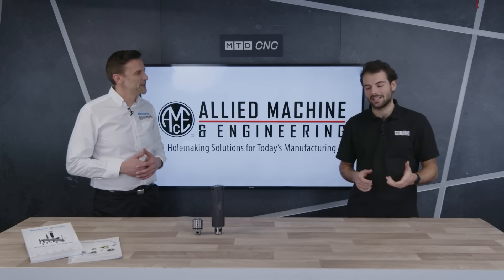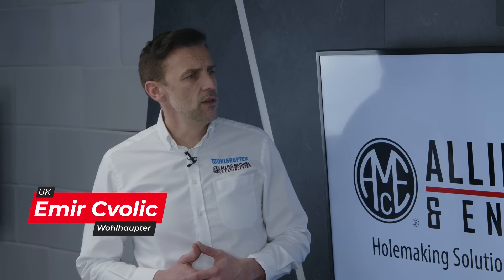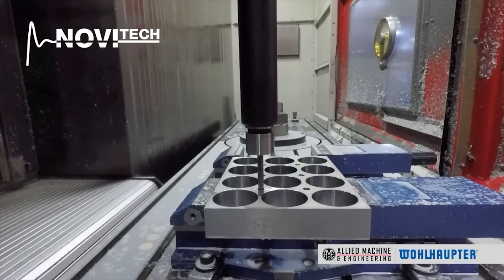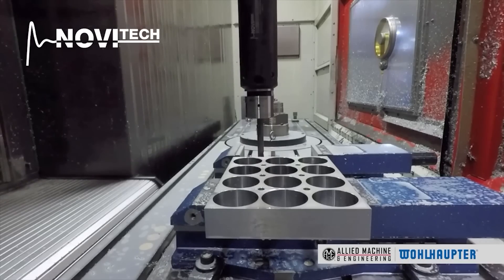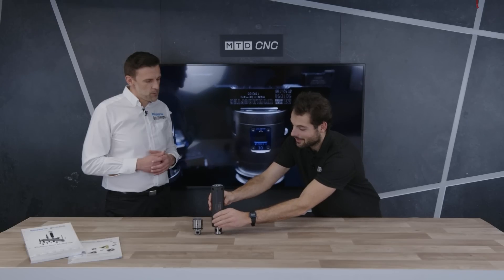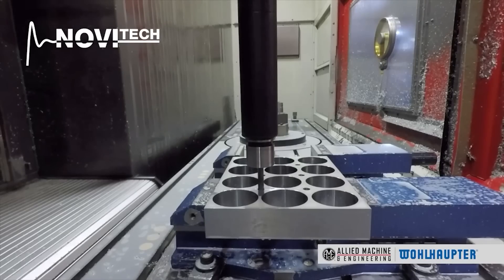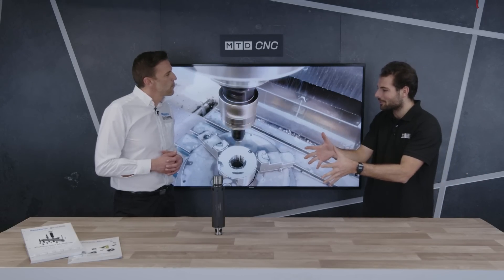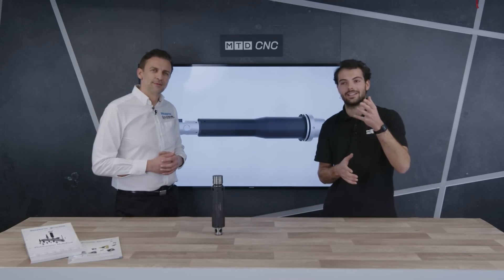Increased productivity, reliability, and surface finish with Wohlhaupter NOVITECH from Allied ...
Vibration can be a nightmare for machinists, but how do you control it especially for boring applications? Rowan Easter-Robinson of MTDCNC and Emir Cvolic of Wohlhaupter dive into the NOVITECH vibration dampening intermediate module, which reduces vibrations for higher diameter to length ratios. The plug-and-play NOVITECH is like Lego for adults and enables you to get through the bore faster, reduce cycle time, and increase capacity on the machine. Find out more about this brand-new technology offered as a guaranteed application supplied by Allied Machine & Engineering. If it doesn’t work for you, you don’t pay!

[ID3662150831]